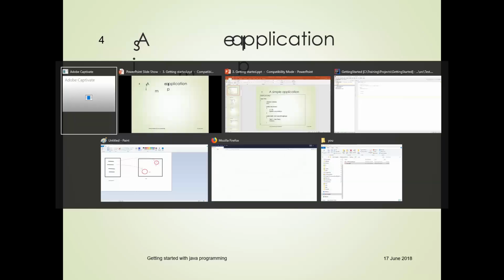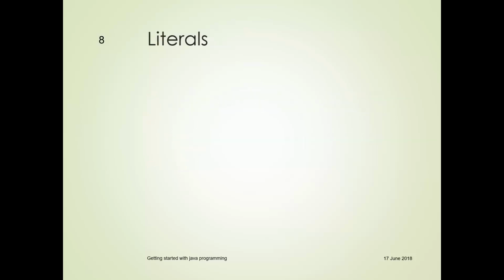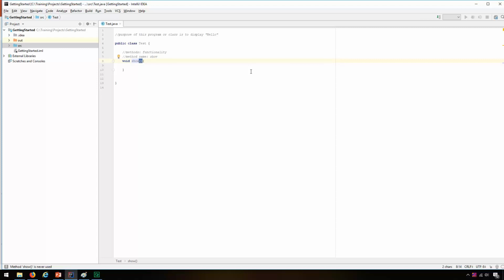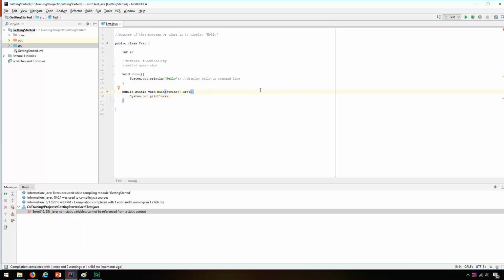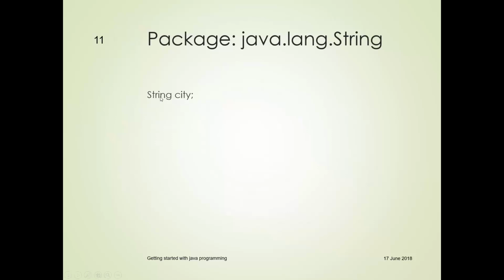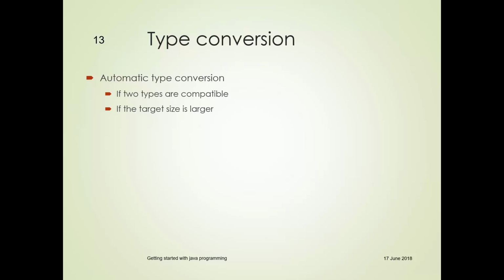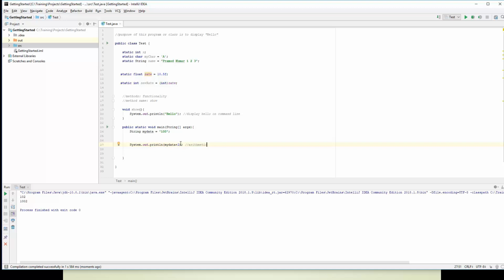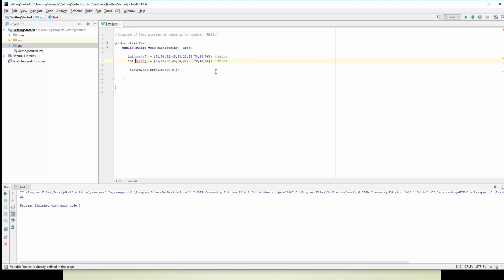Core Java - 2 [Strings, Char, Package, Type conversion, Methods, Array]